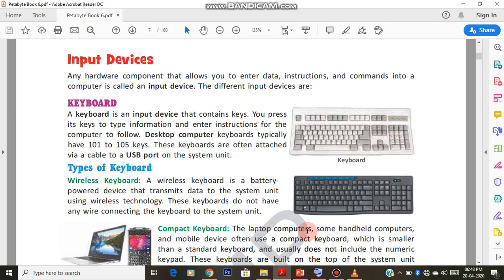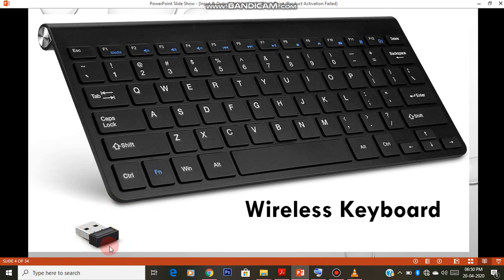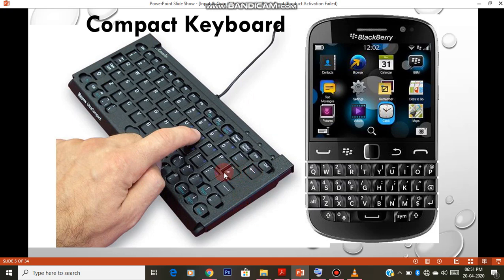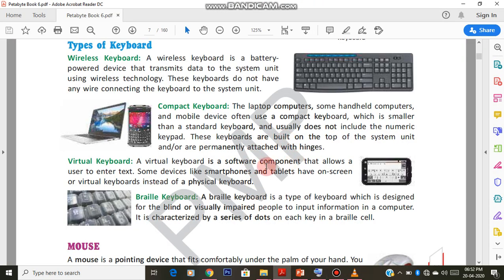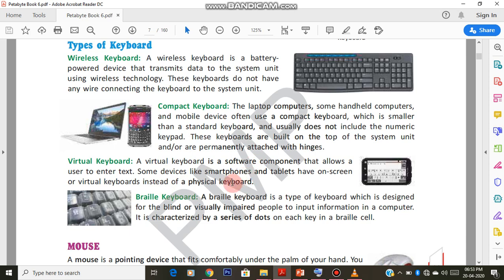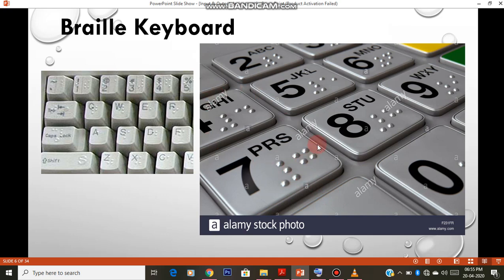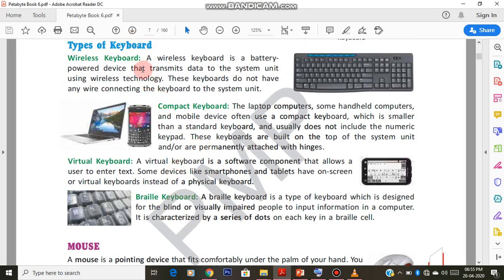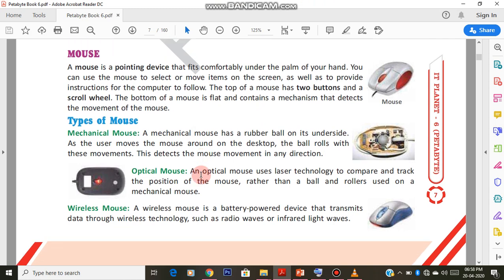VI Unit 1 Day 2 Part 2Comp Cpmponents